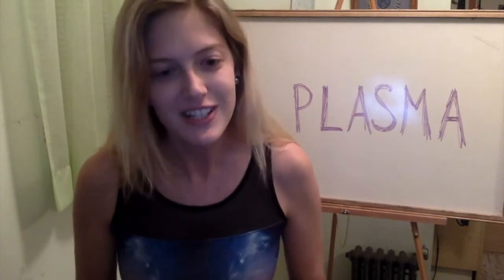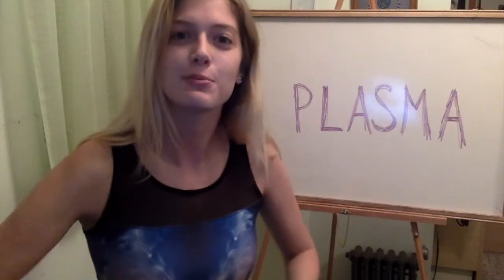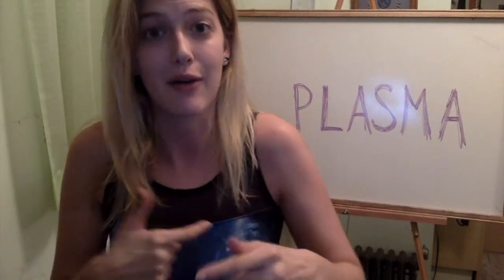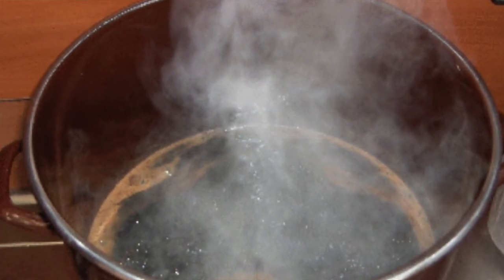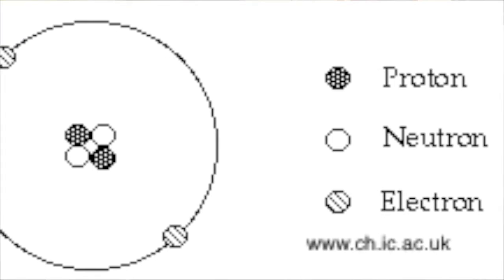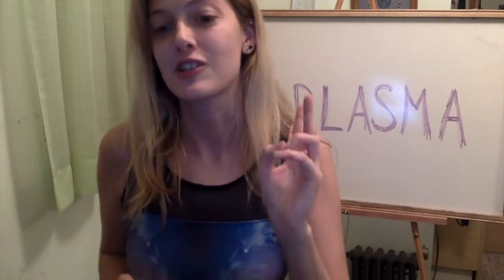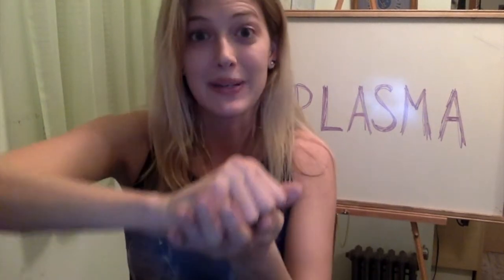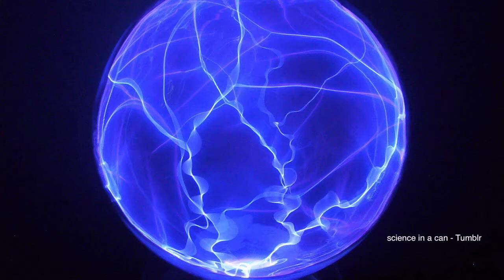PLASMA - the fourth state of matter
In this video I discuss the fourth state of matter--plasma!!

Also how it affects space shuttle's when re-entering earth's atmosphere and what material is used to protect the shuttle from plasma's extremely hot temperatures.

xoxo